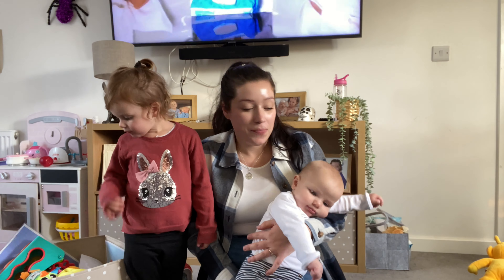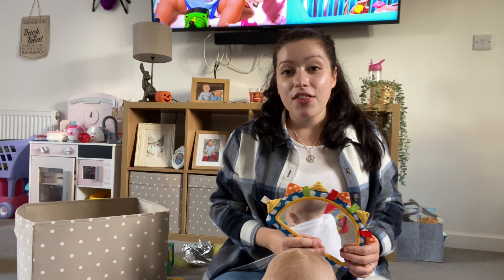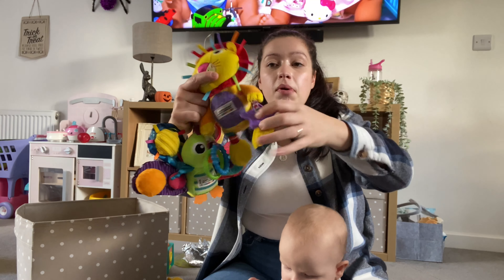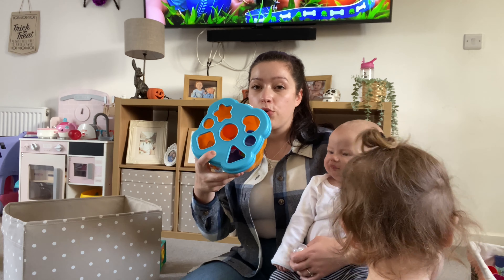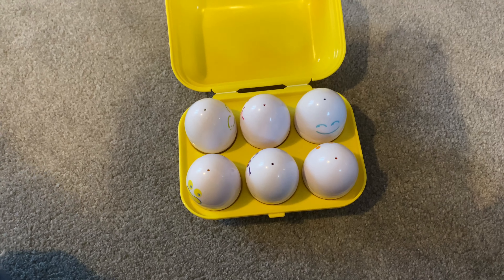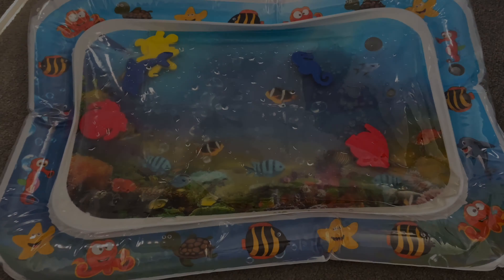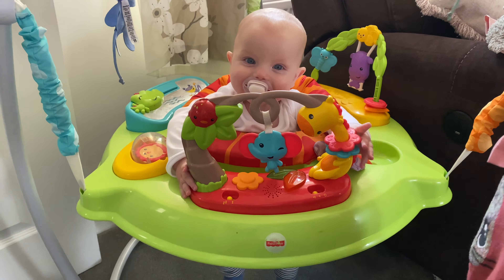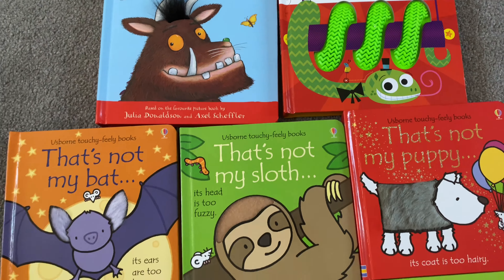Top Baby Toys | Our Favourites | Treasure Basket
Treasure basket - safe household items , supervise baby

Silverline 226306 Emergency Foil Blankets - Set of 2

Lifreer 6 PCS Belly Dance Scarves Square Dance Juggling Scarf Multi-Color Silk-like Scarves Baby Sensory Toys Rhythm Band (60 x 60cm)

Fisher-Price Roarin' Rainforest Jumperoo, Infant Activity Center with music, lights and sounds

That's not my dinosaur...: 1